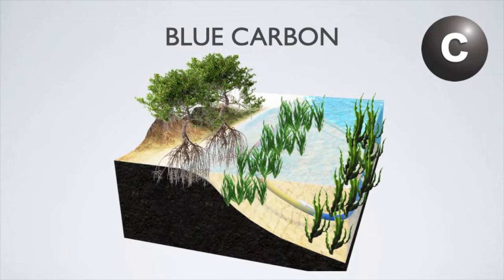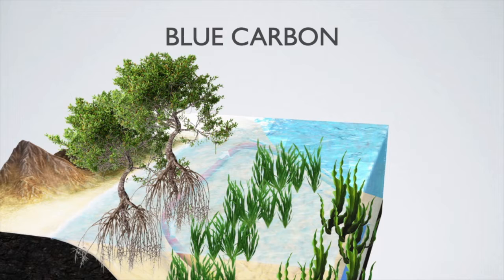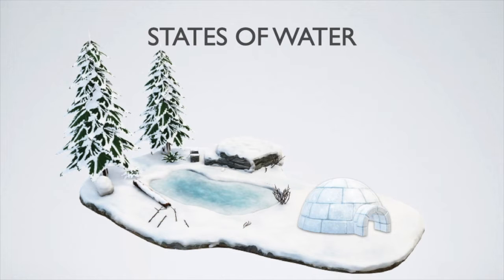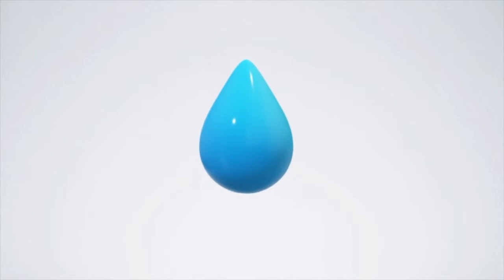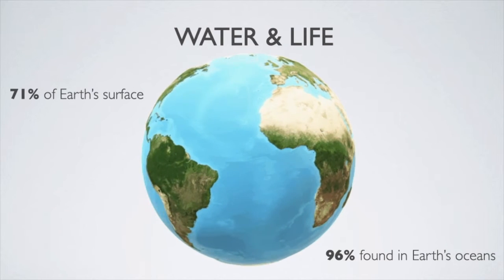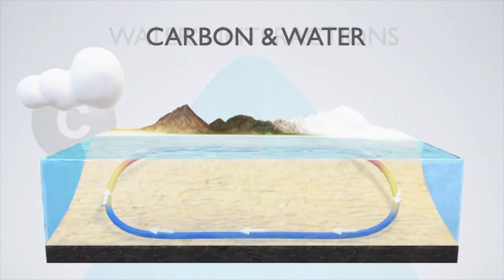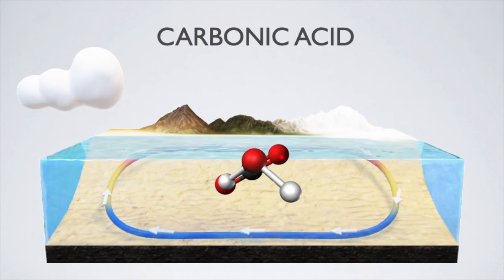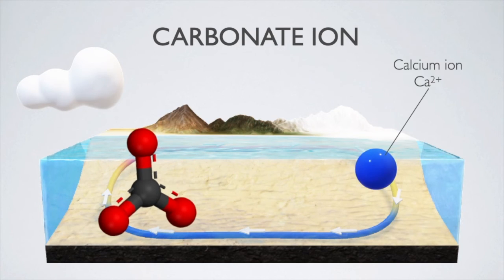BLC02EN - Water and Carbon - 062122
06/01/22 (Version 8)

BLC02EN    (BCS + Hydrosphere)

Slide 1:
Welcome to the second video of our Blue Carbon video series. In this video, we are diving into the role of water within blue carbon systems.

Slide 2:
Remember, the hydrosphere refers to the total mass of all the Earth’s waters – that's where all of our “blue” ecosystems are!  **have purple highlight blink here**

Slide 3-5:
Blue carbon refers to coastal and marine ecosystems that use and store atmospheric carbon. When we are examining blue carbon **BC bounces to draw audience attention**, we are taking a closer look *magnifier appears here*  at the ecosystems within the hydrosphere.

Slide 6:
These ecosystems use atmospheric carbon to build their leaves, branches, and roots. Shellfish use carbon to construct their shells and body structures. Coral reefs do the same, although they are not blue carbon systems. Carbon is also eventually stored in the sediment underneath plants and animals.

These ecosystems are referred to as “Blue Carbon” because of their ability to sequester and store carbon while existing along coasts or within other bodies of water. Water is one of the largest atmospheric carbon capturers on our planet.

Slide 7:
Today, we will discuss what water is, its properties, and its role within our blue carbon story.

Slide 8: **shows a wave**

(What is Water?)

Slide 9:
Water, or H2O, is an inorganic substance existing in various chemical states or forms. As a solid, water is seen in the form of snow, icecaps, and glaciers.

Slide 10:
Water as a gas can be in the form of water vapor.

Slide 11:
In its liquid form, water makes up our lakes, rivers, oceans, rains, etcetera. We most commonly know water in its liquid form.

Slide 12-13:
In addition to being found on Earth and constructing many different ecosystems, water is also an important element for supporting life.

Slide 14:
We need water to exist, all of our organs require water to function and sustain themselves.

Slide 15:
In fact, water makes up about 75% of the human body.

Slide 16:
On a larger scale, water makes up 71% of the planet’s surface and about 96% of the water found on Earth’s surface is held by the oceans. That’s a lot of water!

(The Role of Water in BCS Story)

Slide 17-18:
The water molecule is composed of two hydrogen atoms and one oxygen atom – two of the most common atoms found in living organisms! The structure of a water molecule influences its behavior as well as how it will interact with other elements from the periodic table.

Slide 19:
One such element the water molecule interacts with is carbon.

Slide 20:
We see this chemical interaction between carbon and water while water exists in the ocean and carbon is in the Earth’s atmosphere in the form of carbon dioxide (CO2).

Slide 20:
Their interaction takes place around the surface of our oceans.

Slide 20:
During the carbon cycle, carbon in its gaseous state exists as carbon dioxide residing in our atmosphere. Our atmosphere reaches as far as 10,000 km high and therefore is very heavy. This weight is referred to as atmospheric pressure, which acts as a weight on the Earth and every living and nonliving thing on it.

Slide 21:
Due to the heavy weight of Earth's atmospheric pressure, carbon dioxide is pushed down into the surface of the ocean. Carbon then finds its new home in the Earth’s waters.

Slide 22:
Once on the ocean’s surface, CO2 will combine with water (H2O) and form a new substance, known as carbonic acid (H2CO3)

Slide 23-24:
Eventually this acid will break down into carbonate ions. Carbonate ions are important, as they help shellfish, like oysters and clams, build their shells. In addition, calcium (Ca2+) is another element that is found within our oceans.

Slide 25-28:
When mollusks are young, their bodies will filter and take the calcium and carbonate in the oceans and combine the two; forming calcium carbonate (CaCO3). Likewise, coral reefs also depend on calcium carbonate to build up and create these “underwater” cities that contribute to the livelihood of other marine life – but remember reefs are NOT blue carbon systems.

Slide 29-30:
The formation of calcium carbonate helps contribute to the ocean’s overall absorption of carbon, especially once the shells reach the seafloor where they will become a part of the minerals and sedimentation. The seafloor is where long-term carbon is stored, and this would not be possible if it wasn’t for our oceans full of water!

Slide 31:
Thanks for diving deep! Now you understand the role water plays in our blue carbon story.